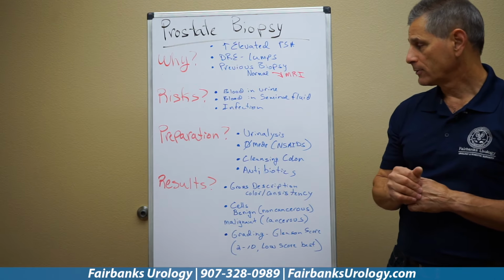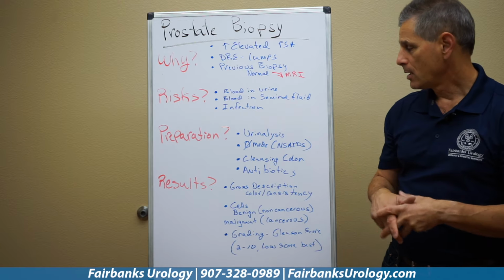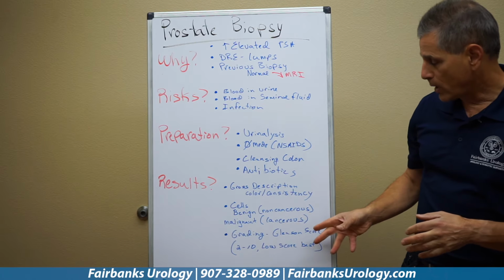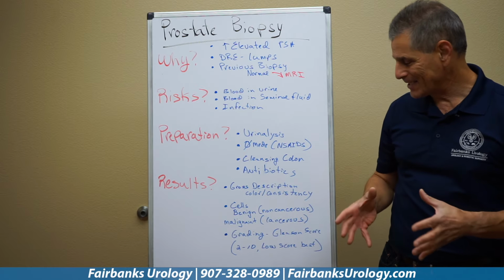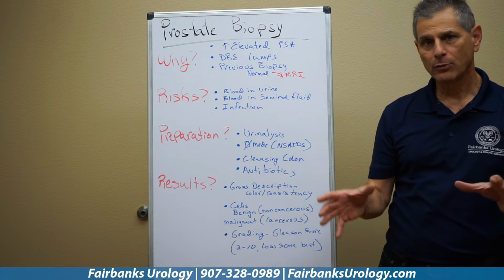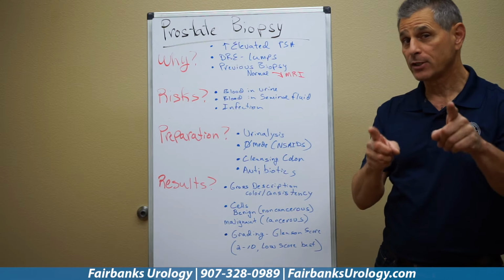Prostate Biopsy | Fairbanks Urology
When there is cause for concern, we dig a bit deeper for the answer. In today's video, Van breaks down the process of a prostate biopsy. From why we do it, to the effects it has on your health plan.

Alaska Robotic Surgery
Laser Surgery
Fairbanks Urology
Urologist Alaska
Incontinence
Bladder Control
Prostrate Cancer Treatment Alaska
Prostrate Cancer Treatment Fairbanks
Male Sexual Health Problems Alaska
Patient Testimonial